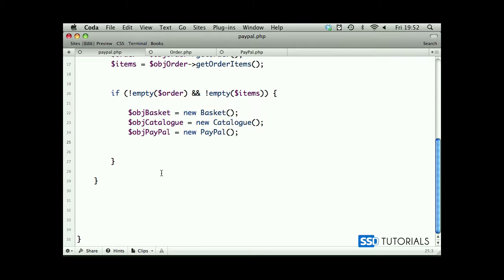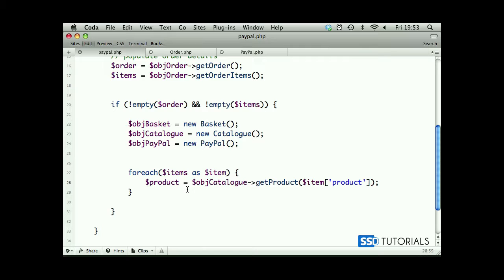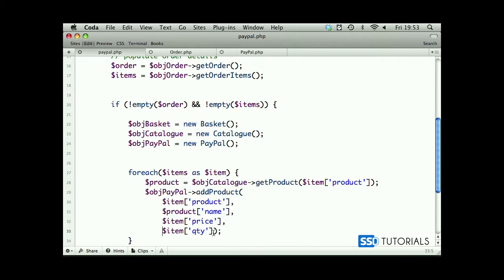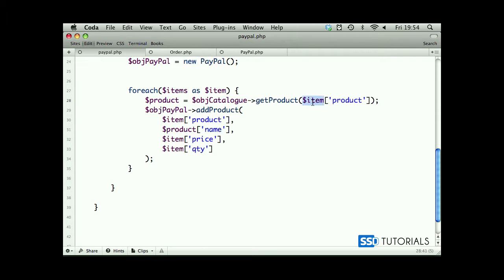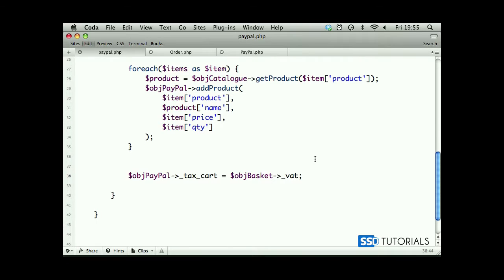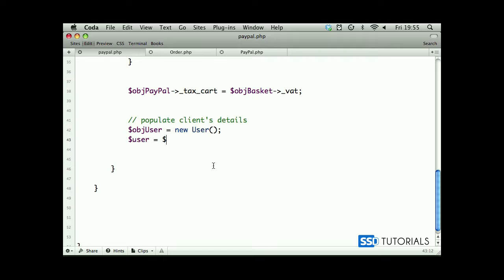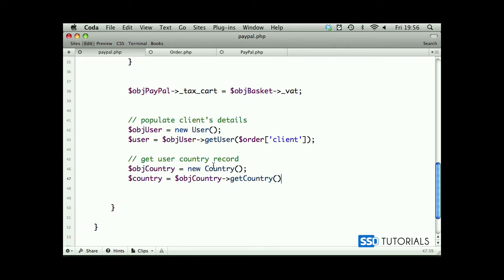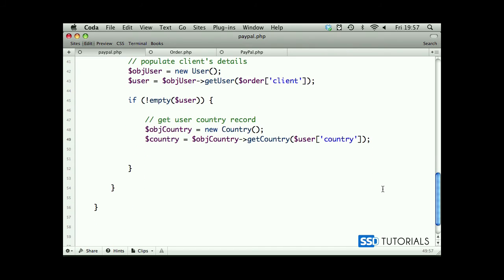14-05: E-commerce application with PHP, MySQL, Ajax and PayPal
Add order items to the class instance